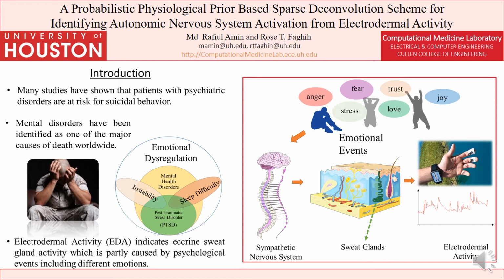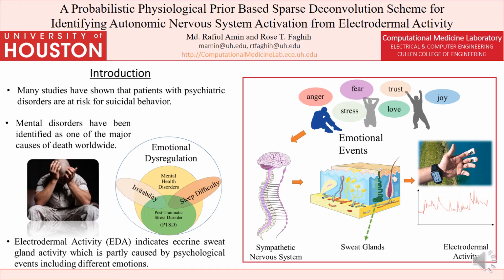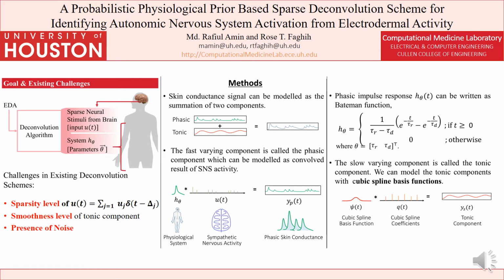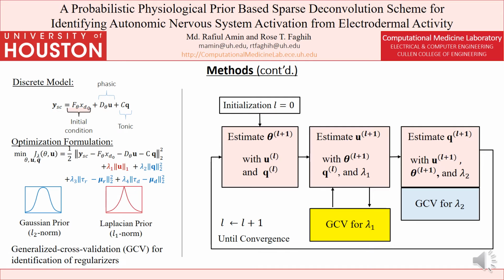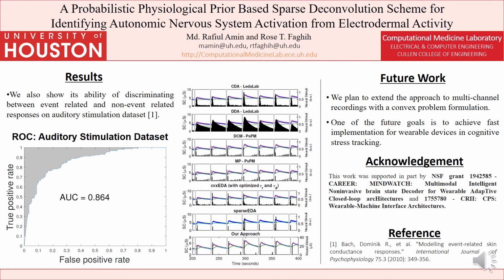Poster: A Probabilistic Physiological Prior Based Sparse Deconvolution Scheme for Identifying...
A Probabilistic Physiological Prior Based Sparse Deconvolution Scheme for Identifying Autonomic Nervous System Activation from Electrodermal Activity by Md. Rafiul Amin

Skin conductance (SC) signals are the skin's conductance fluctuations owing to the sweat discharge from the sweat glands in response to the neural stimulation from the autonomic nervous system (ANS). SC recordings are very popular in psychological studies as it contains information about emotional arousal. In most of the recent studies, SC is regarded as the summation of two different components. The relatively fast variation of SC, called the phasic component, reflects sympathetic nervous system activity. The slow variation related to thermoregulation and general arousal is known as the tonic component. Deciphering the encoded neural information related to emotional arousal by decomposing the SC signal into its constituents is a challenging task.

In this research, we present an SC decomposition algorithm for the inference of the ANS activations. We model the phasic variations with a two-dimensional state-space formulation representing the diffusion and evaporation processes of sweating. In this model, we assume a sparse impulsive neural signal originated from ANS is stimulating the sweat glands for sweat production. Further, we model the tonic changes with multiple weighted and time-shifted cubic B-spline functions. We formulate an optimization problem with Gaussian priors on system parameters, a sparsity prior for the neural stimuli, and a smoothness prior for the tonic component. Finally, we incorporated a generalized-cross-validation-based coordinate descent approach to balance among the smoothness of the tonic component, the sparsity of the neural stimuli, and the residual. We illustrate that we can successfully recover the unknowns and separate both tonic and phasic components from both experimental and simulated data. We further demonstrate our ability to automatically identify the sparsity level for the neural stimuli and smoothness level for the tonic component. Also, we evaluate its performance in discrimination between the SC responses due to auditory stimulation and spontaneous ones. Our generalized-cross-validation-based novel method for SC signal decomposition successfully addresses previous challenges and retrieves a physiologically plausible solution. Accurate decomposition of SC could potentially improve cognitive stress tracking in patients with mental disorders.